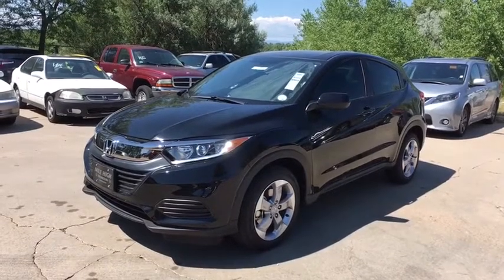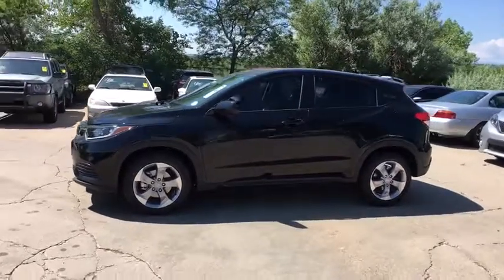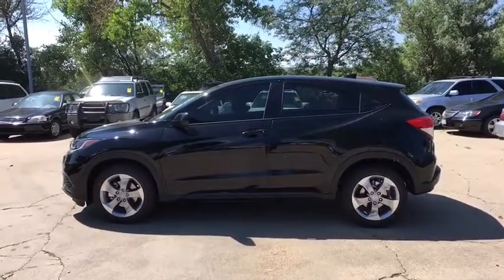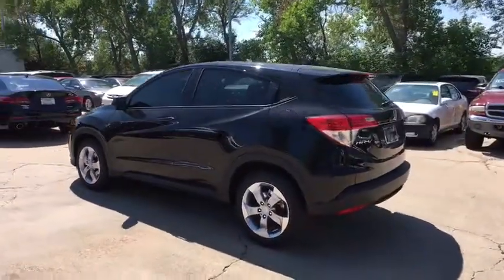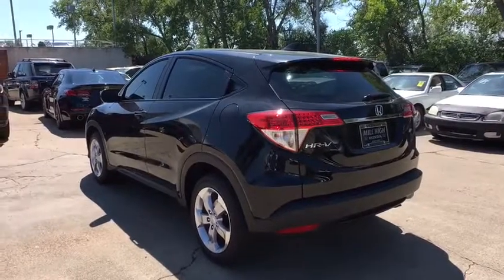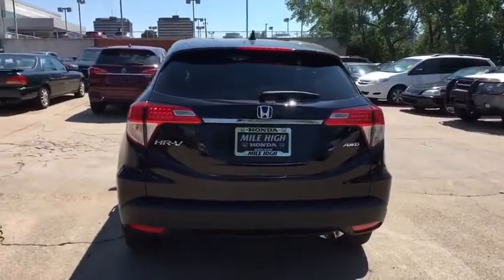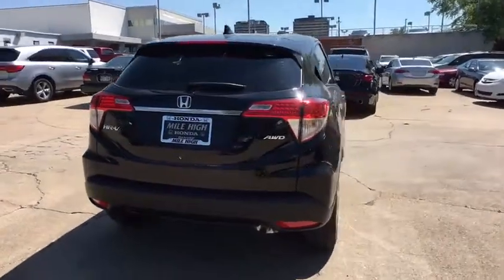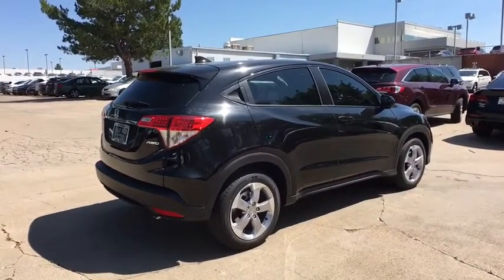2019 Honda HR-V Aurora, Denver, Highland Ranch, Parker, Centennial, CO 42329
Crystal Black Pearl New 2019 Honda HR-V available in Aurora, Colorado at

Delivers 31 Highway MPG and 27 City MPG! This Honda HR-V delivers a Regular Unleaded I-4 1.8 L/110 engine powering this Variable transmission. Wheels: 17 Silver-Painted Alloy, VSA Electronic Stability Control (ESC), Urethane Gear Shift Knob.* This Honda HR-V Features the Following Options *Trip Computer, Transmission: Continuously Variable w/Sport Mode, Torsion Beam Rear Suspension w/Coil Springs, Tires: 215/55R17 94V AS, Tailgate/Rear Door Lock Included w/Power Door Locks, Strut Front Suspension w/Coil Springs, Steel Spare Wheel, Sliding Front Center Armrest, Single Stainless Steel Exhaust, Side Impact Beams.* Visit Us Today *A short visit to Mile High Honda located at 2777 S Havana St, Aurora, CO 80014 can get you a trustworthy HR-V today!